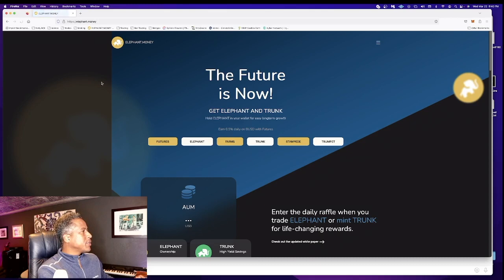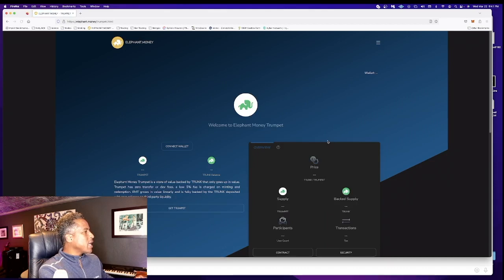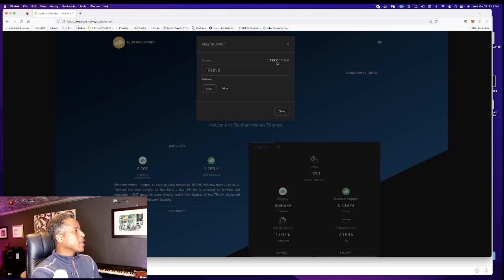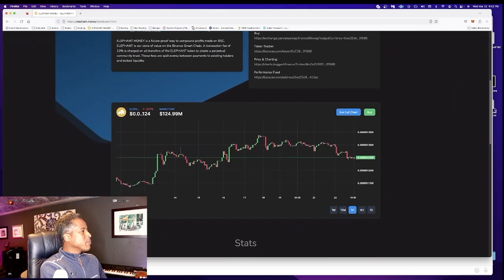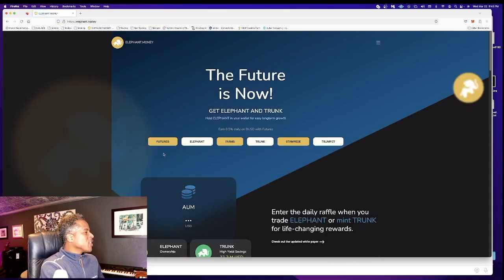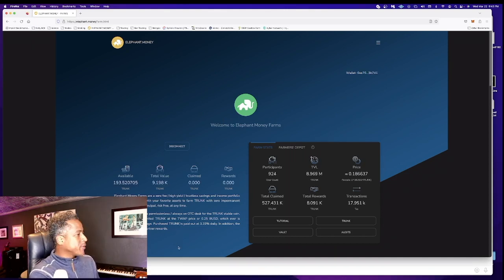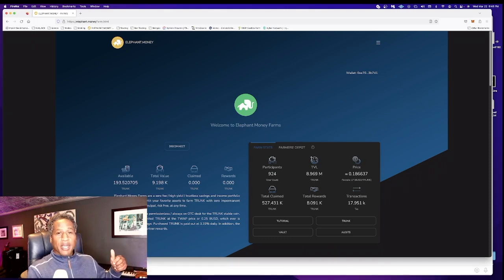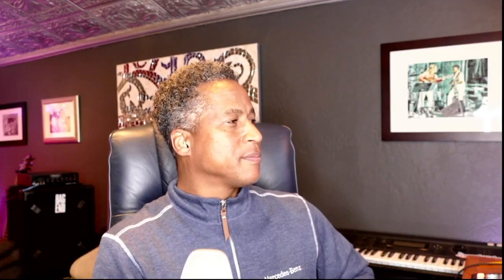Elephant Money - Stake Your Bitcoin, Etherium, Blue Chips and More - I Love It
I appreciate the EM ecosystem, the developer, the team, and the community.  I talk a bit about it and my experiences here.
Stake your blue chip coins, hold Elephant Token, build your bag, learn about the algorithmic set up for this to grow.

1.  EMFarms - Yields do not get diluted - the more value into farmers depot and puts it feeds Bertha and increases the yield

2.  Trunk price will return to peg - and Bertha and arbitrage will help maintain the peg - there is a mechanism to keep the price at a dollar
3.  No secrecy needed.